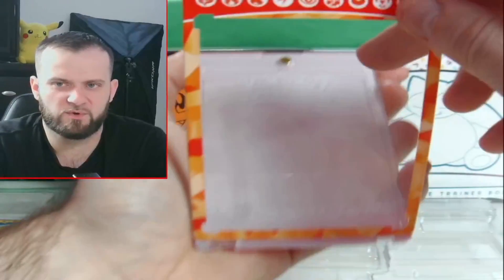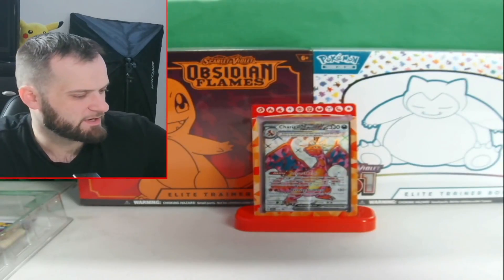The NEW Charizard EX Box Is FIRE!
Today, we open up the NEW Charizard EX Premium Collection box. Which sports 3 promos included a Charizard EX Terra form Full Art.  A case and stand and Exclusive sleeves.  What will we get from the pulls?  Lets Find out!